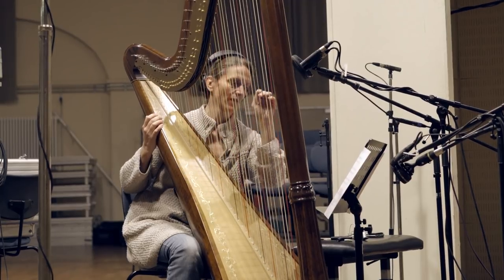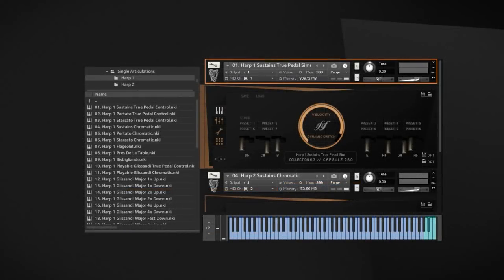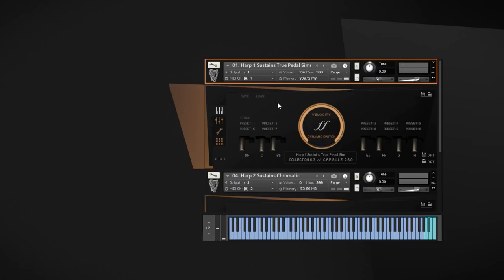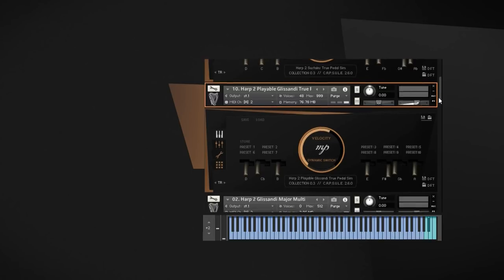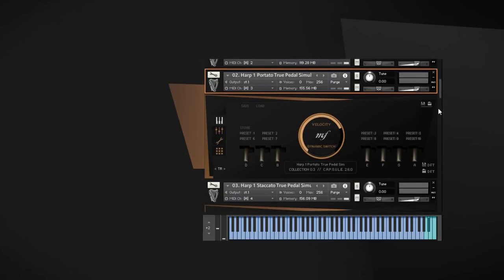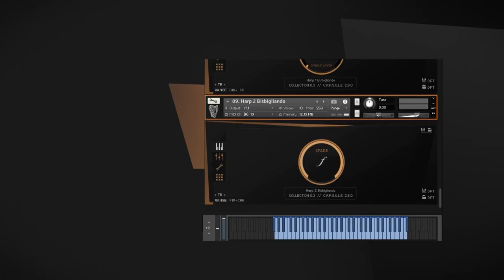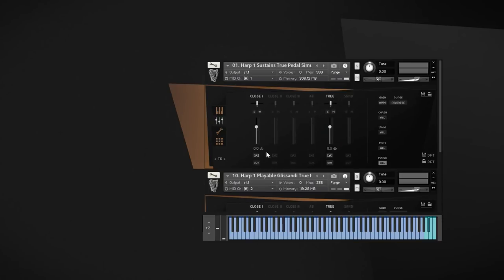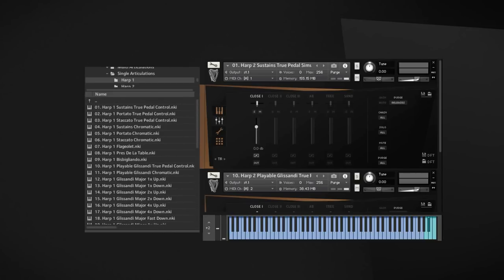Berlin Symphonic Harps - Screencast